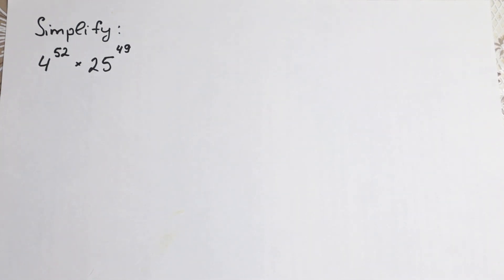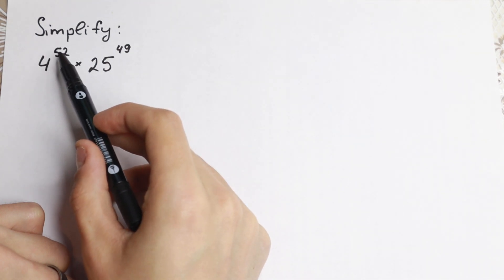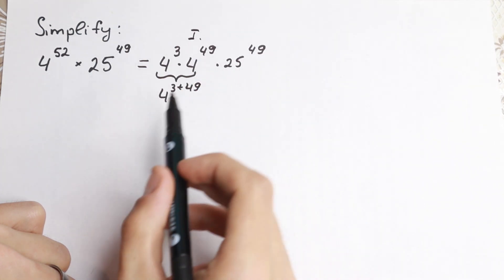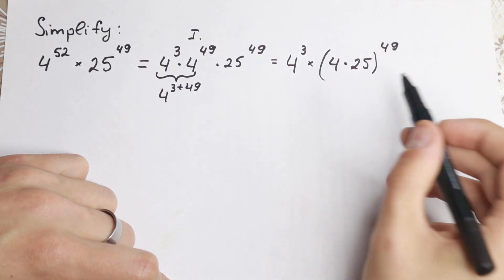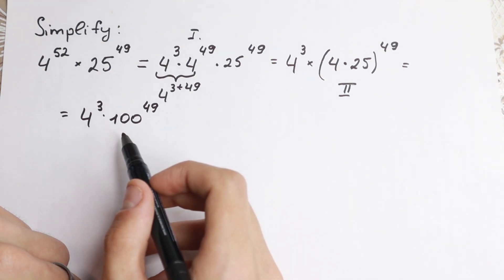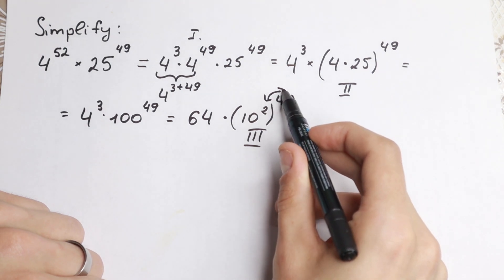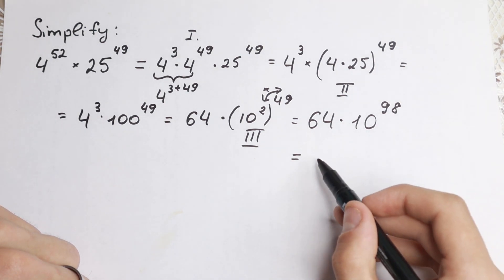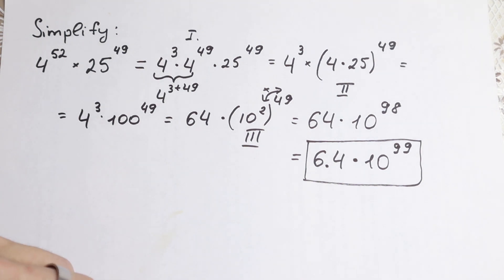Math Olympiad Question | Mind - Blowing Trick!!